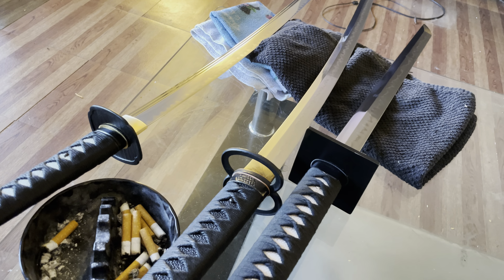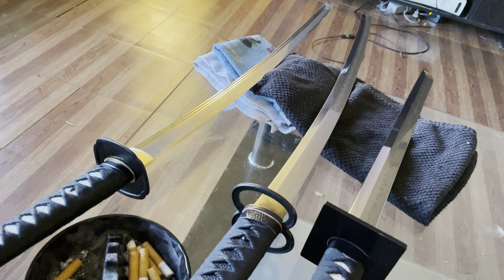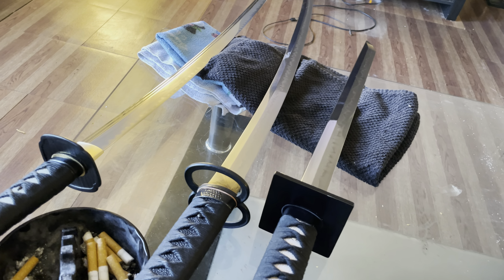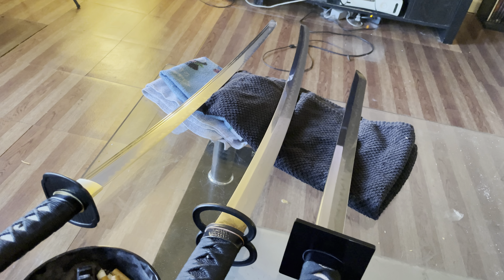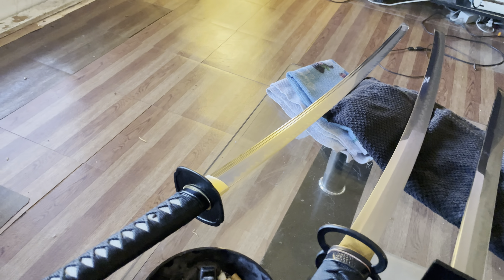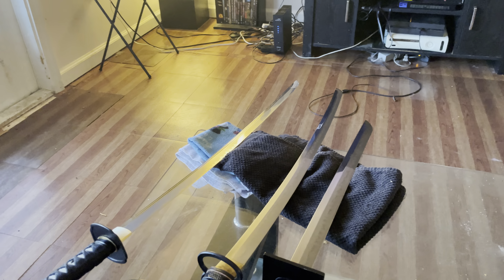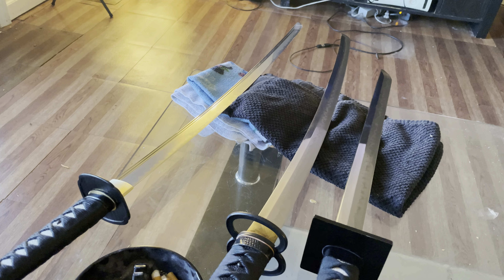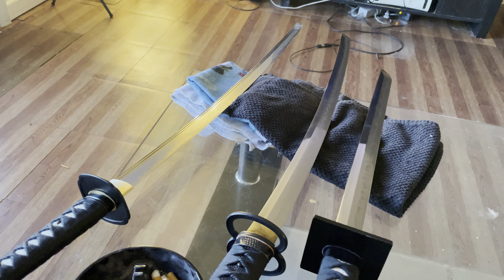1045 steel compared to higher end steel on Katana